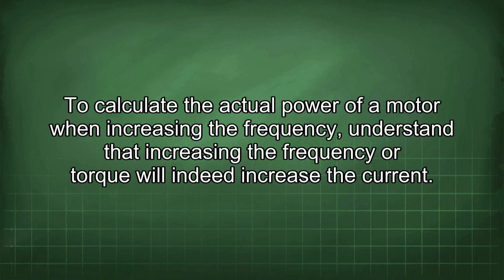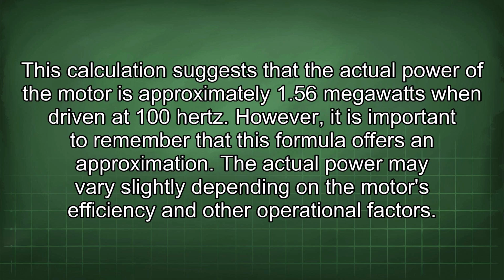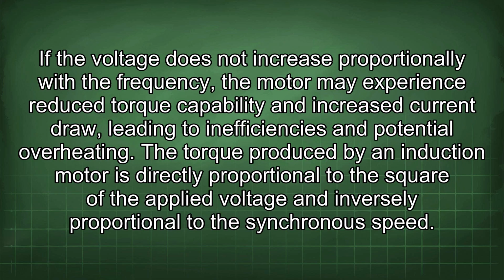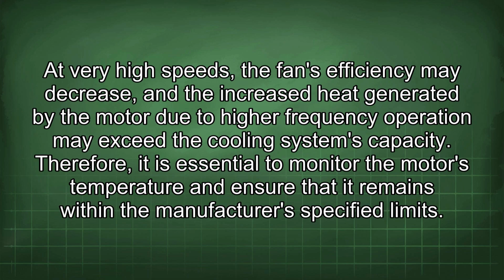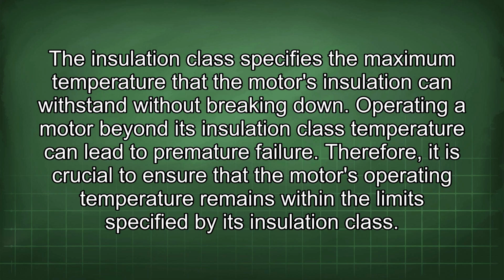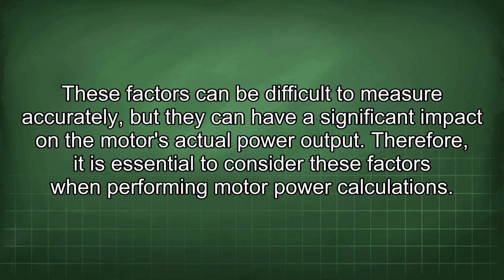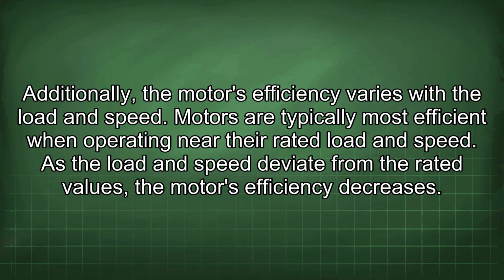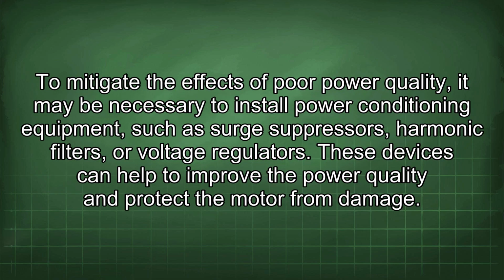Motor Power Calculation at Increased Frequency Explained Simply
Calculate actual motor power at different frequencies. Learn the formula and its impact on your motor. Consider motor thermal capacity at higher frequencies.